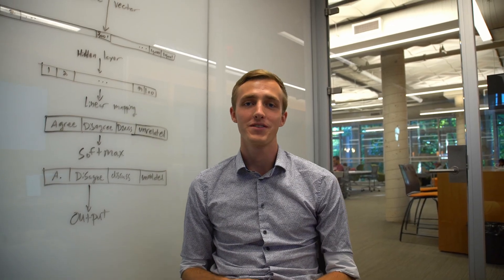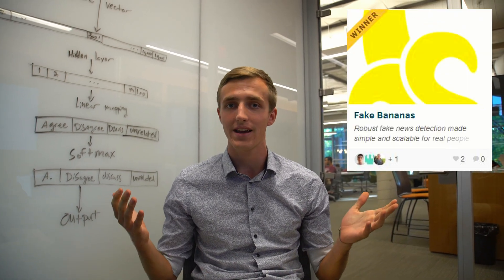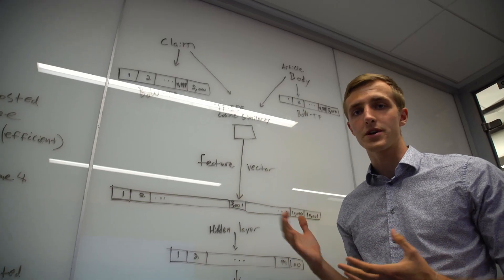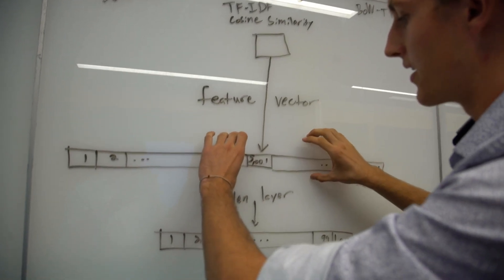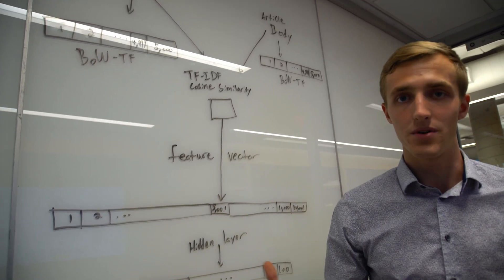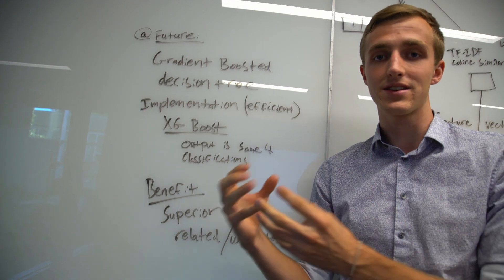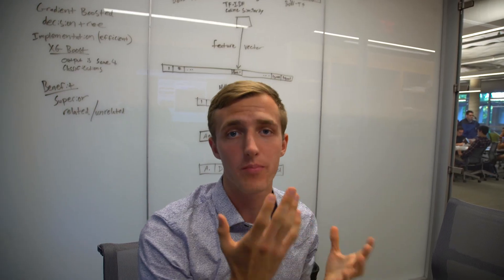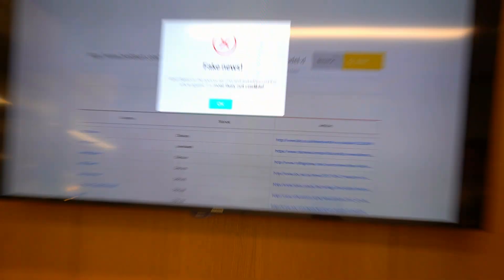Fake News Detection using Machine Learning based Stance Detection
All work was completed for HackMIT in under 24 hours.  We also won awards for 'best use of data' and 'best use of machine learning for the common good.'

View my resume and work at kastanday.com